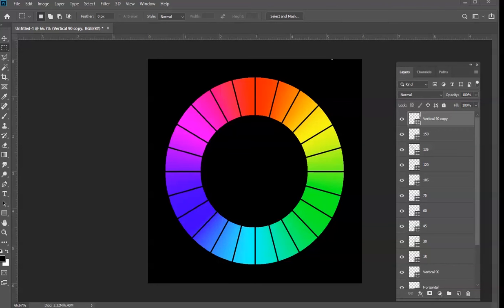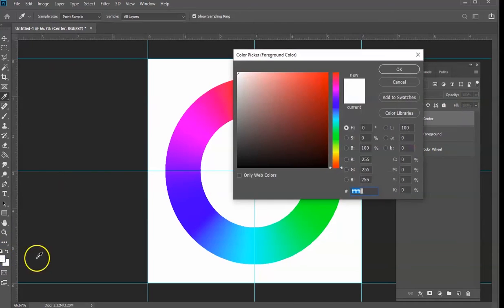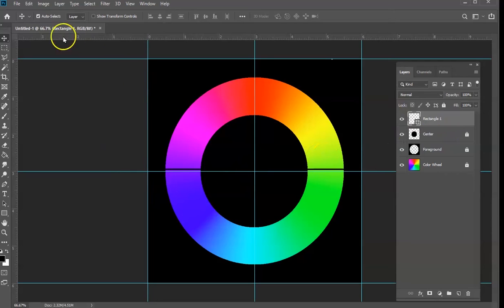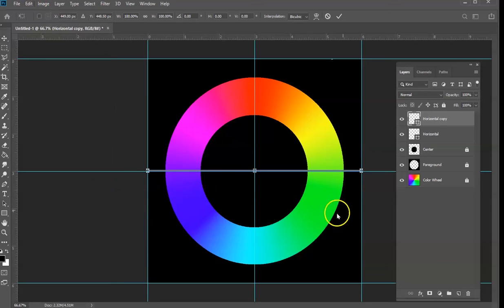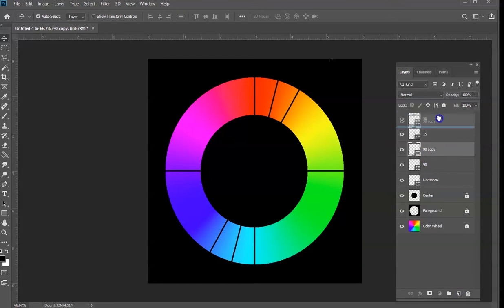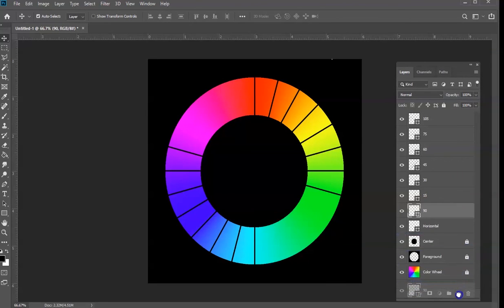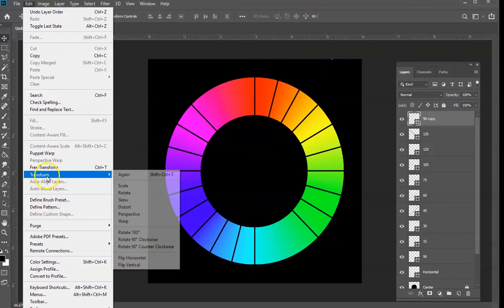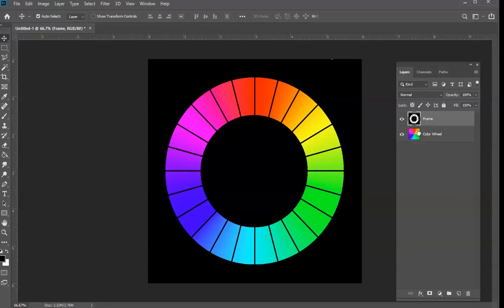New Project 10 Part 1